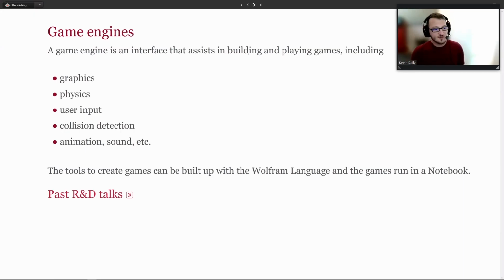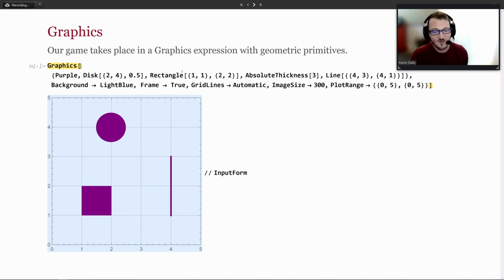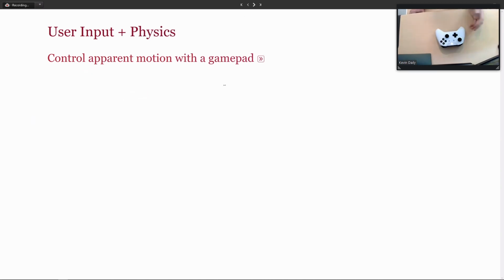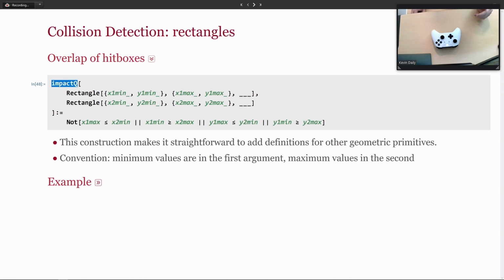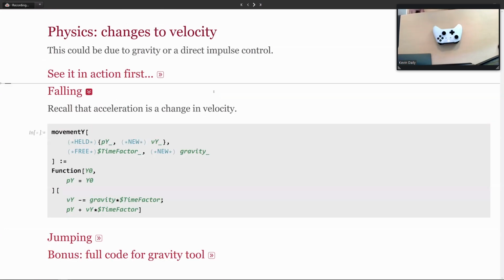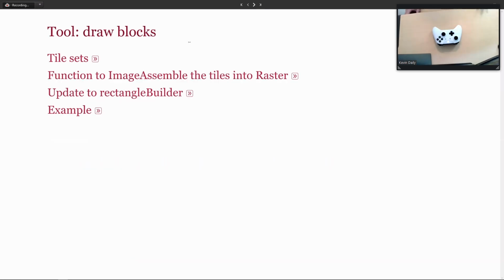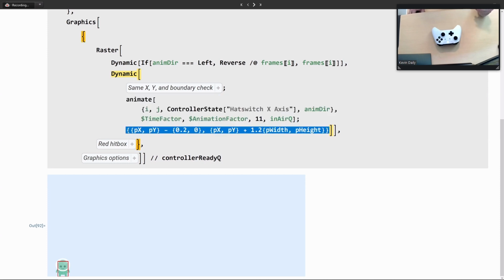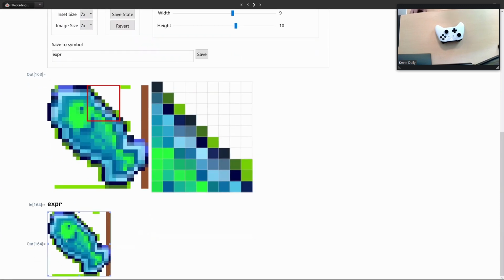Wolfram Notebooks as a Game Engine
Build simple 2D side-scrolling platformer video games and play with a controller. Add character sprites and collision detection. Example demos re-create Castlevania, Flappy Bird, Stardew Valley and more.

Presenter: Kevin Daily, User Interface Developer, Wolfram Research

0:00 Introduction
2:04 Progress Quest
6:47 Graphics
8:52 Time Advancement
11:47 User Input
15:09 Motion along Each Coordinate Axis
18:06 Collision Detection
23:26 Obstacle Builder Tool
25:07 Changes to Velocity
28:46 2D Side-Scrolling Platformer
32:22 Adding Artwork
34:03 Block Drawing Tool
36:24 Animation Artwork
38:04 Adding Animation to the Scene
41:21 Creating a Level
42:20 Castlevania Demo
43:48 Bonus Example Games